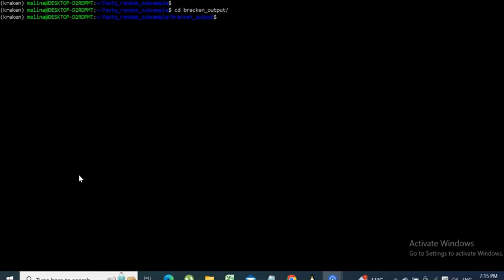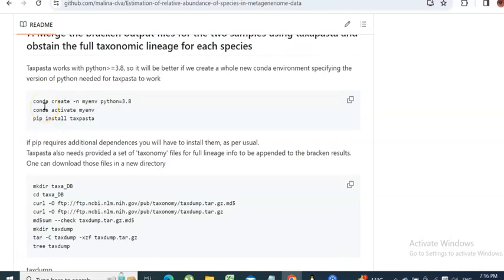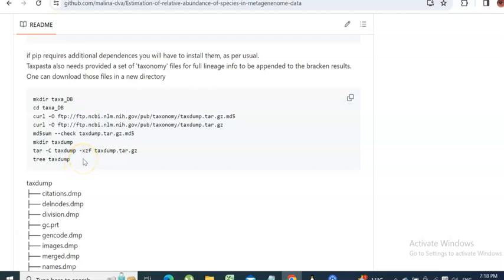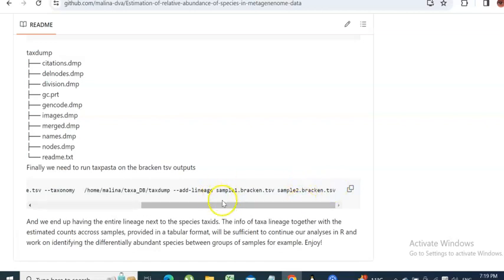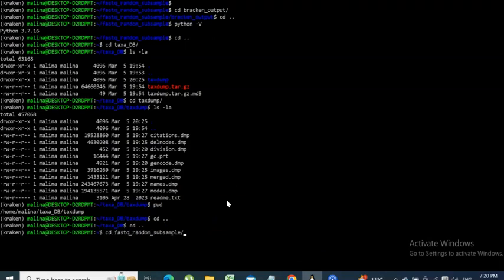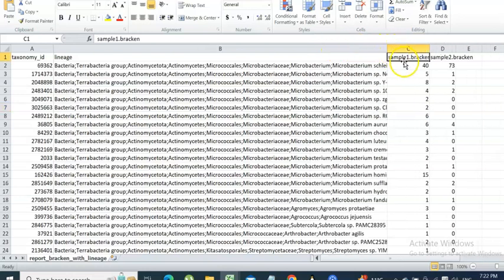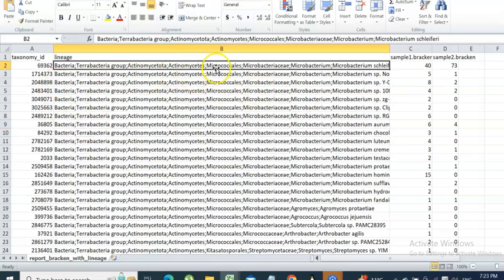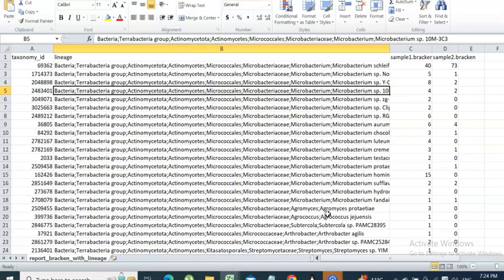Estimation of relative abundance of species in metagenome data 3 of 3 | full taxa lineage (taxpasta)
Metagenomics tutorial

Complete pipeline for estimating the relative abundance of microbial species using kraken and bracken

Link to a playlist for complete analyses of microbiome composition with kraken and braken starting from fastq files:

Link to a playlist for complete downstream statistical analyses of microbiome communities in colorectral cancer patients

Chapters

00:00 Intro
00:48 Install taxpasta and its requirements
04:40 Run taxpasta
06:36 Explore the taxpasta outputs